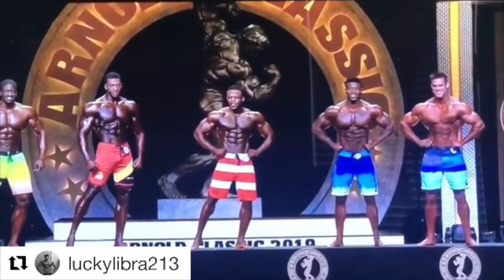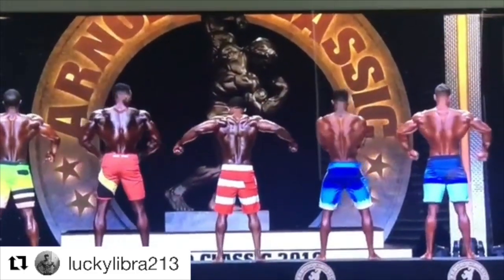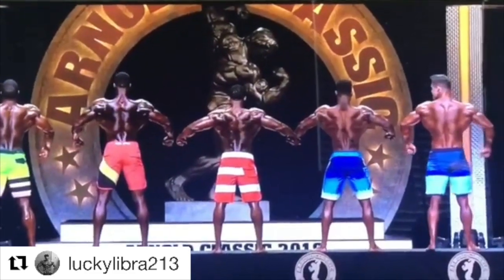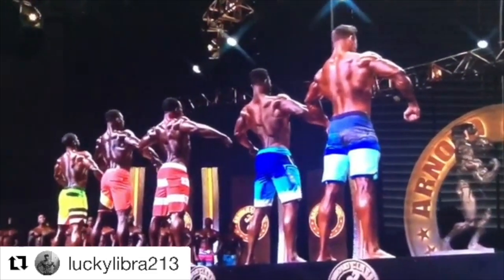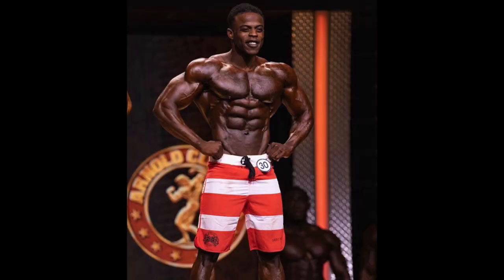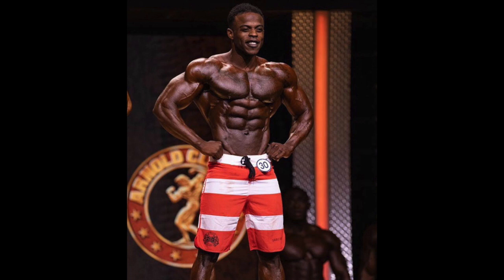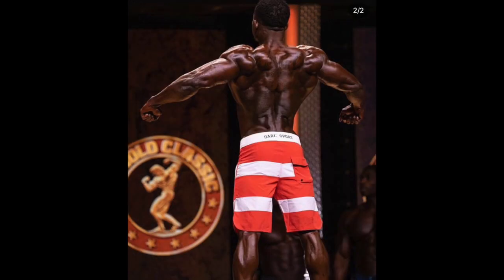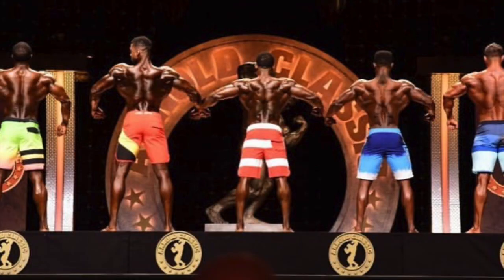2019 Arnold Classic Men's Physique winner and recap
Andrea Ferguson is your 2019 ANROLD CLASSIC MEN'S PHYSIQUE CHAMP. BACK TO BACK!